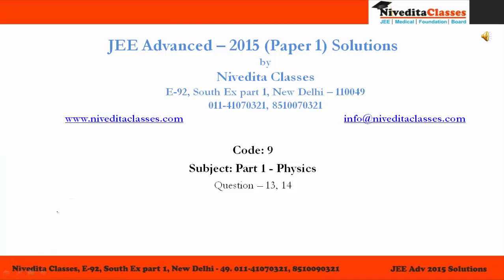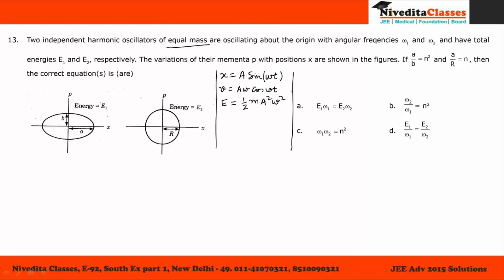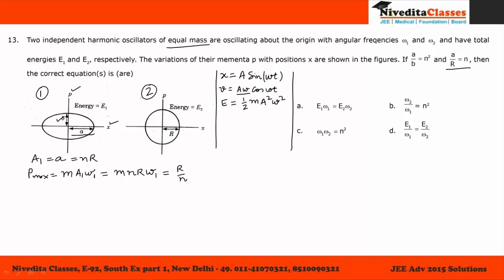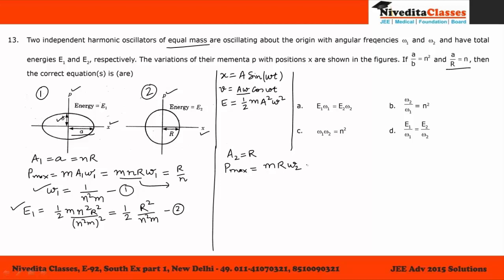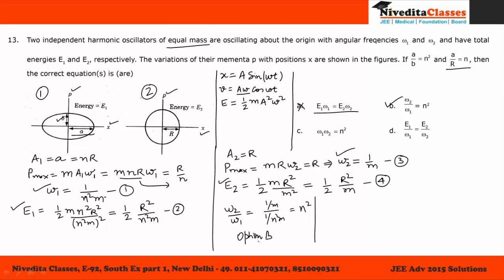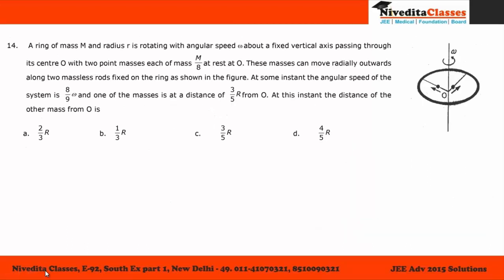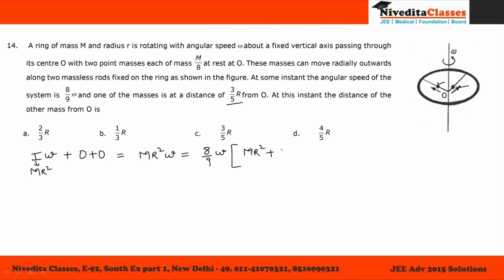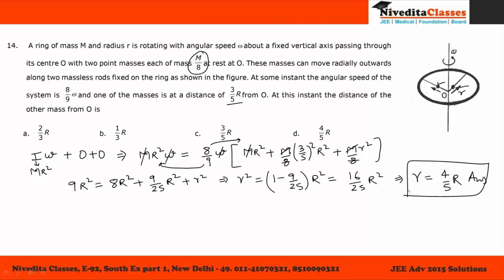JEE Advance Solution 2015 Nivedita Classes Physics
JEE Advance 2015 Physics Video Solution by Nivedita Classes | Video Solution for JEE Advance 2015 Physics Question No. 13, 14 | Descriptive Solution for JEE Advance 2015